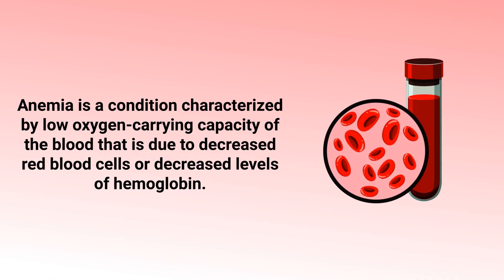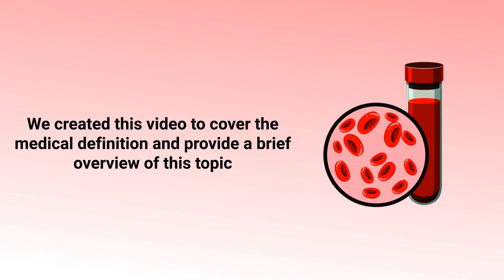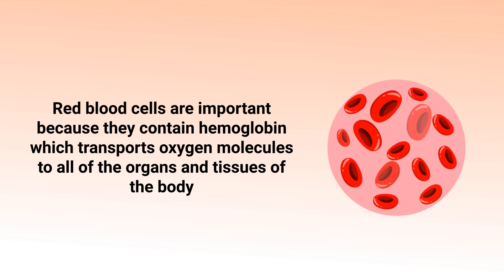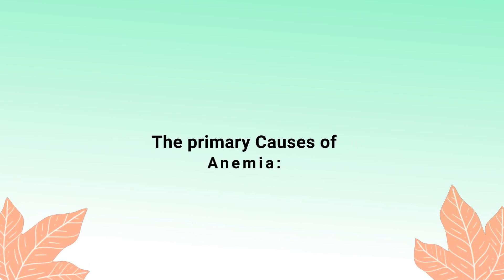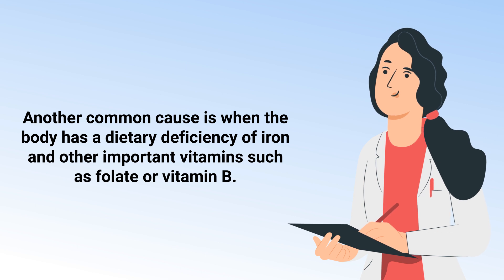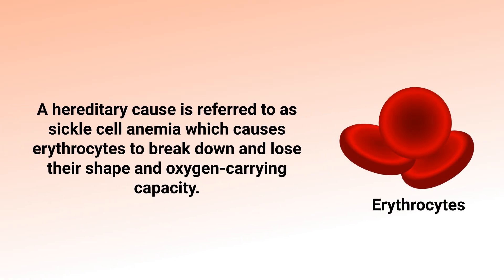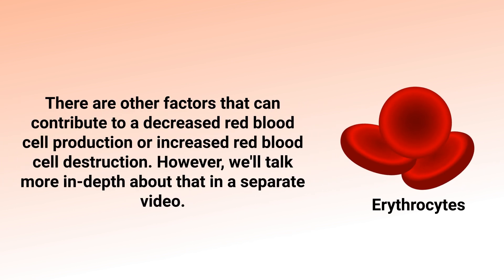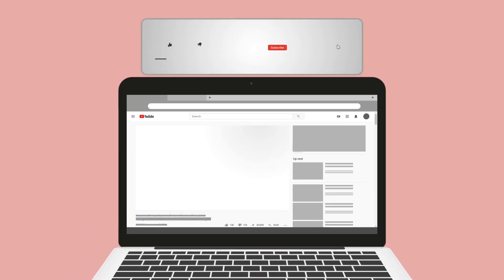Anemia (Medical Definition) | Quick Explainer Video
What is Anemia? This video covers the medical definition and provides a brief overview of this topic.

➡️ Anemia Definition
A low red blood cell count is referred to as anemia. Red blood cells are important because they contain hemoglobin which transports oxygen molecules to all of the organs and tissues of the body. Of course, this is required for survival. So, when the body is in an anemic state with low red blood cells, this means that less oxygen is transported throughout the body which causes multiple underlying problems.

➡️ Causes of Anemia:
- Lack of red blood cell production by bone marrow
- Hemolysis
- Excessive blood loss

➡️ Other Causes:
Another common cause is when the body has a dietary deficiency of iron and other important vitamins such as folate or vitamin B. Anemia is also often caused by certain chronic diseases including HIV, lymphoma, and other autoimmune diseases that cause the destruction of red blood cells. A hereditary cause is referred to as sickle cell anemia which causes erythrocytes to break down and lose their shape and oxygen-carrying capacity. There are other factors that can contribute to a decreased red blood cell production or increased red blood cell destruction. However, we'll talk more in-depth about that in a separate video.

⏰TIMESTAMPS
0:00 - Intro
0:23 - Anemia Definition
0:48 - Causes of Anemia
1:02 - Other Causes